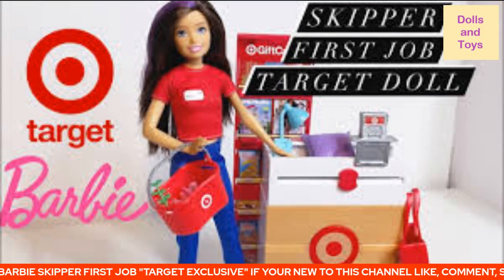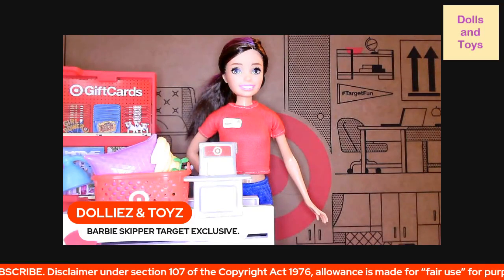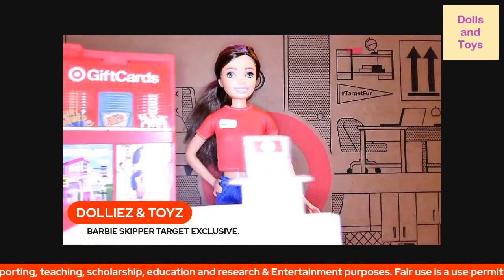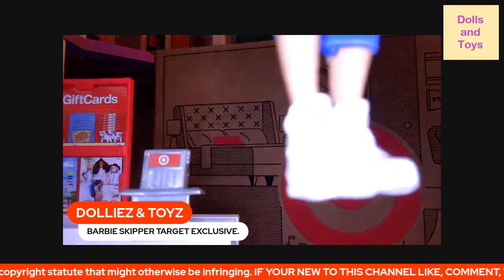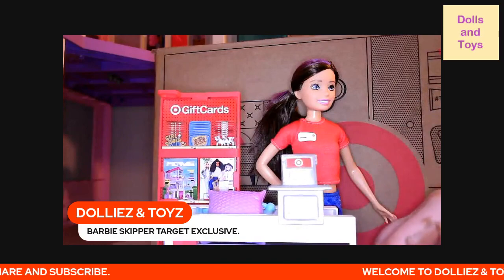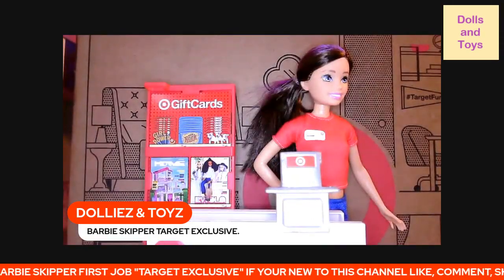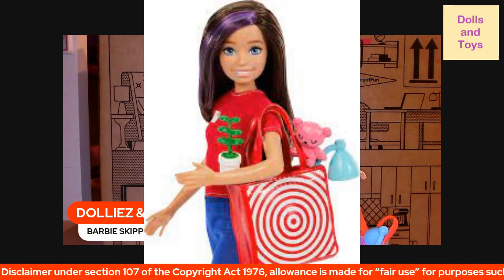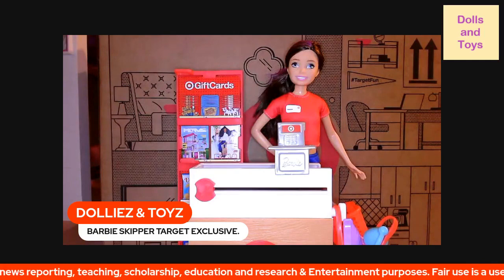BARBIE SKIPPER FIRST JOB TARGET DOLL "TARGET EXCLUSIVE"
* Skipper doll explores the working world with a series of First Jobs in Skipper and the Big Babysitting Adventure, and kids can, too, with this Target checkout playset!
* The Barbie set features a Skipper doll with a Target-branded checkout stand featuring a working conveyor belt!
Use the slide mechanism to operate and send purchases into the logo shopping bag hanging at the end!
* Kids can use the basket to shop the store -7 items offer lots of storytelling options, including food, jewelry and home decor!
* Skipper doll wears a red t-shirt with Target name badge, denim pants and white sneakers.